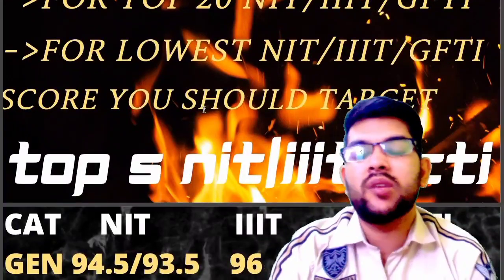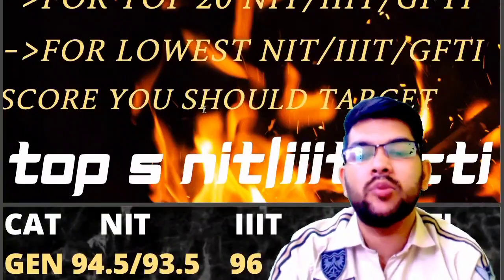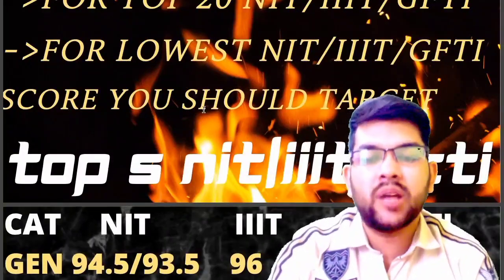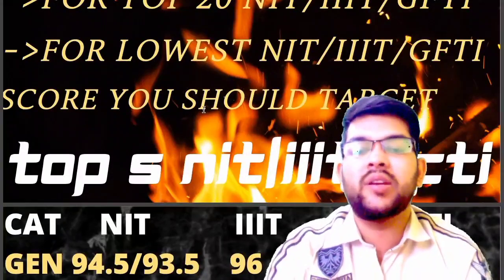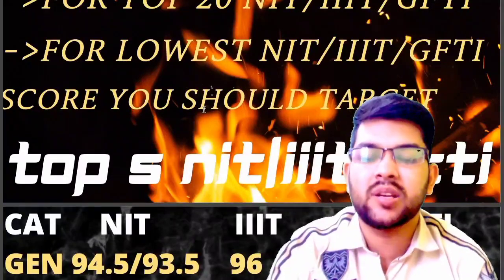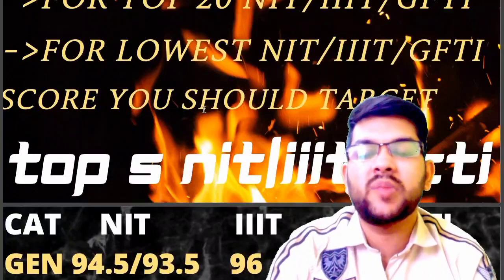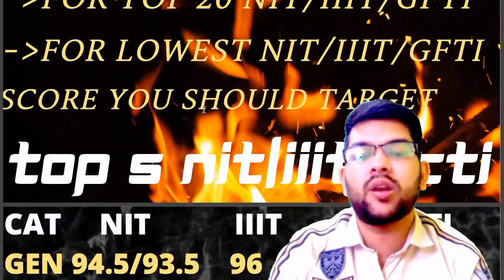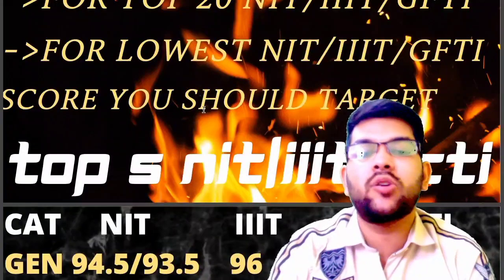Jee mains 2022 updated safe score for All category | Percentile vs NIT/IIIT/GFTI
(jee 2022 all nit Branch wise safe rank for PWD)

(jee mains 2022 updated percentile vs category rank)